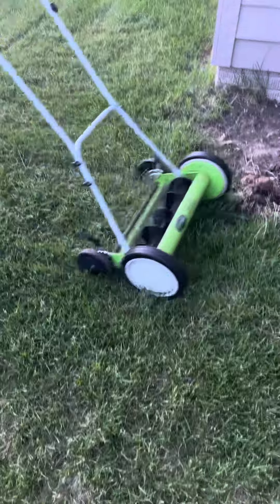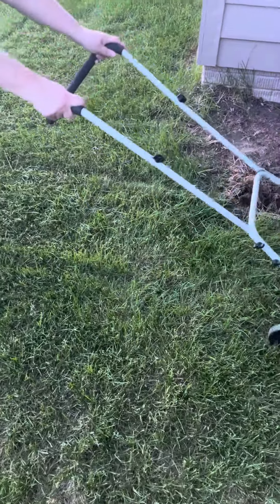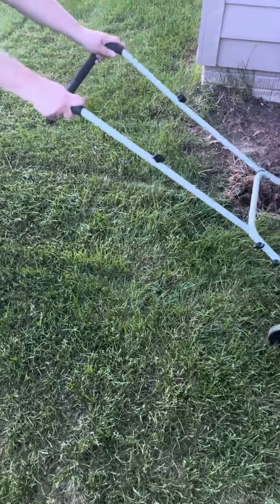Push pull lawnmowers how to fix and use them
More lawnmower videos of how to fix and use old push pull mowers